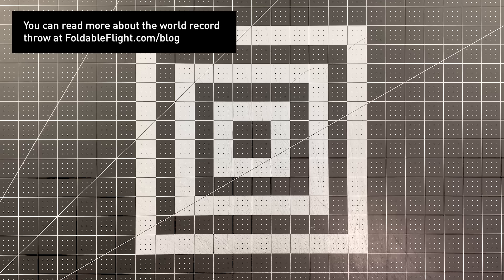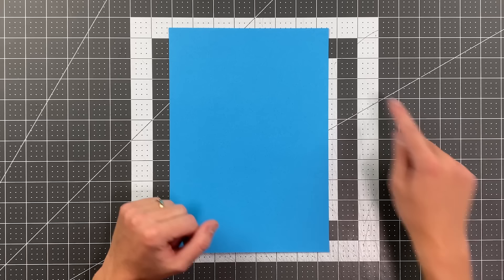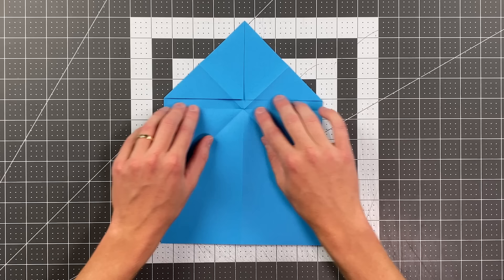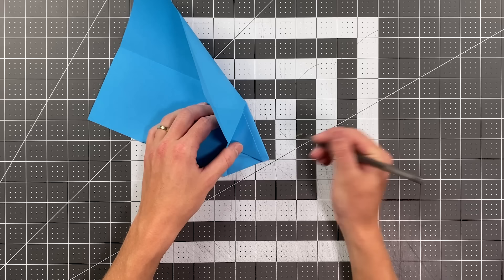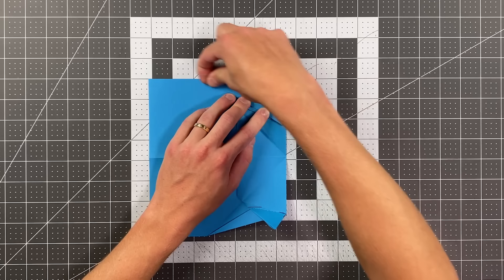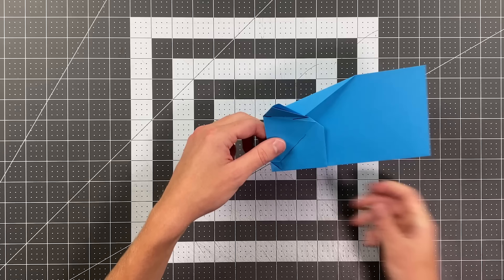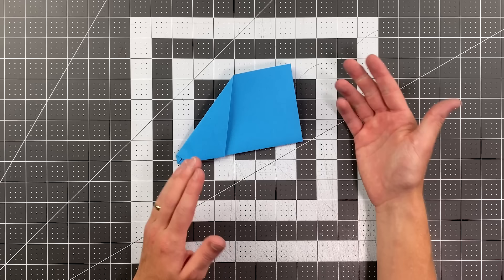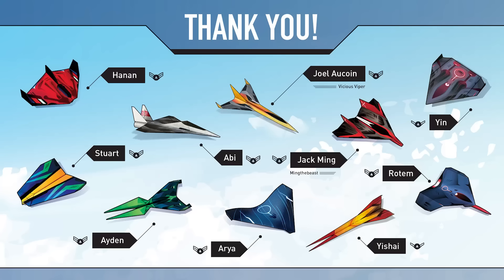New WORLD RECORD Paper Airplane! How to Make the BEST Paper Airplane for Distance!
Learn how to make the best distance paper airplane on the internet! The final version of this plane was used to set the Guinness world record for paper airplane distance at 252 feet!

Cub:
Materials: A4 Paper or Trimmed US Letter Paper
Difficulty: Intermediate